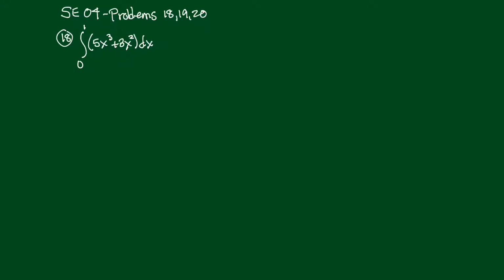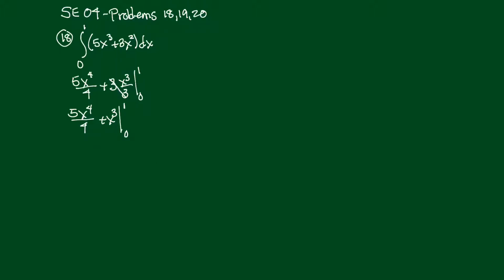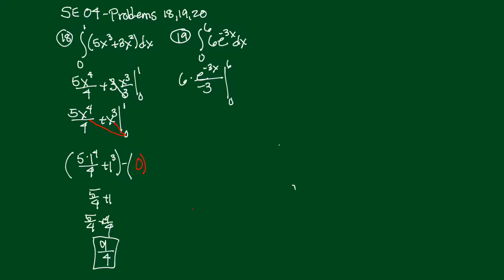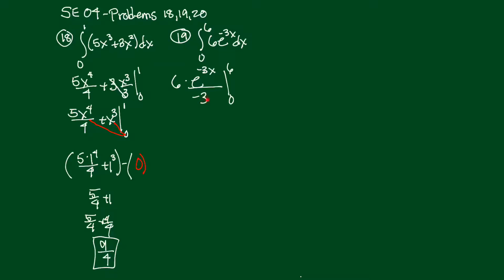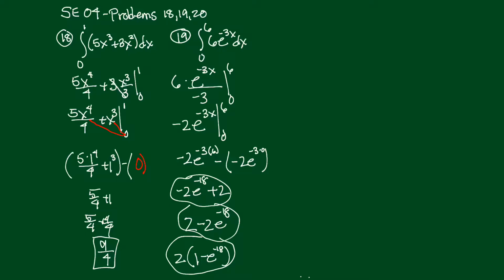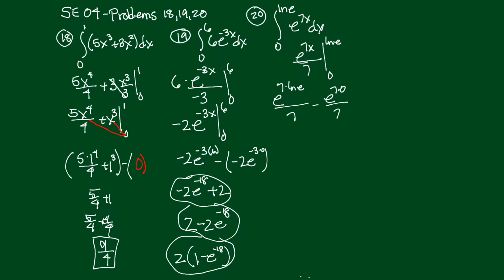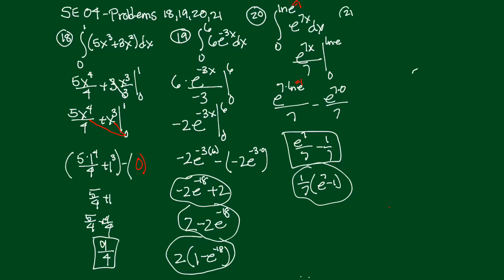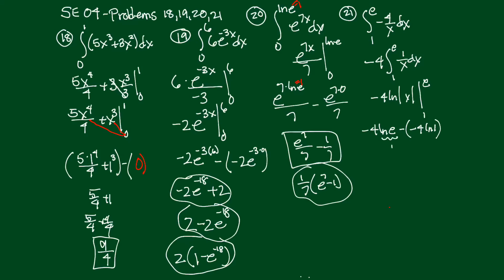Sample Exam 04 - Problems 18, 19, 20, 21